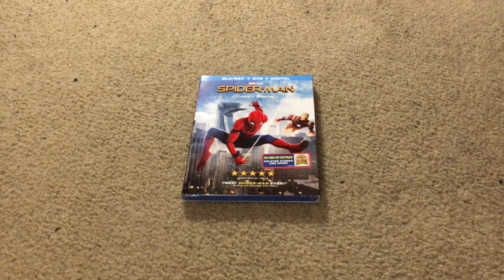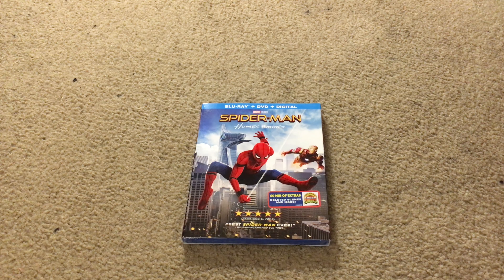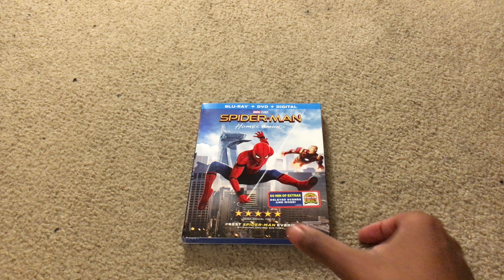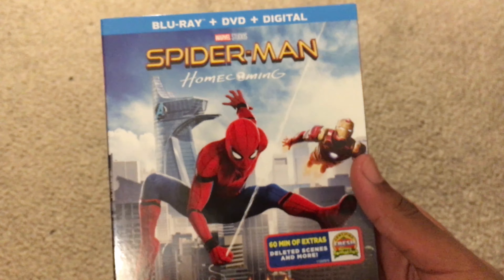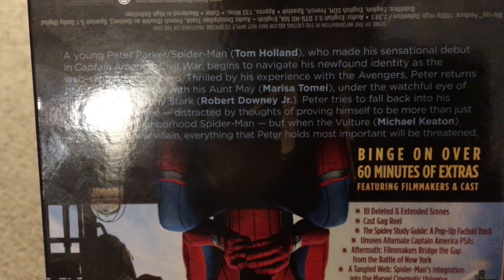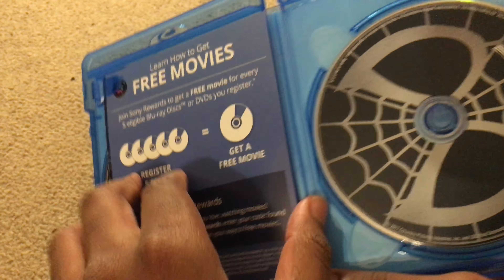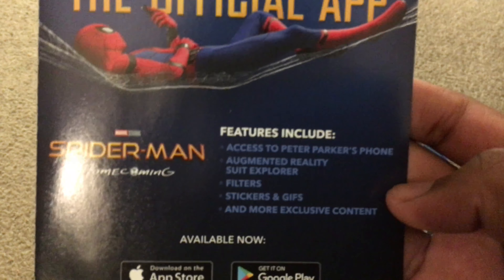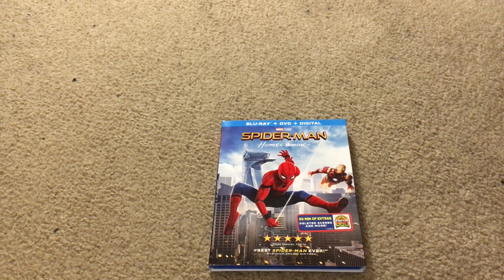Spider-Man: Homecoming Blu-Ray Unboxing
Mr Everything Reviews and Unboxes Spider-Man: Homecoming.